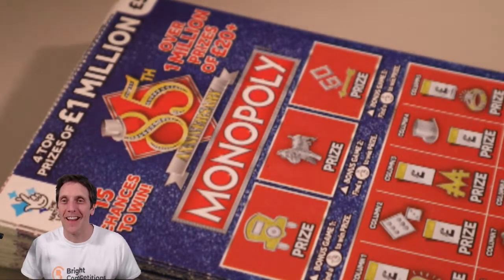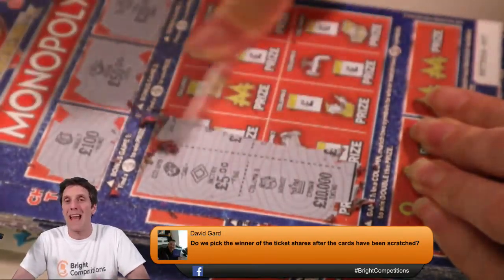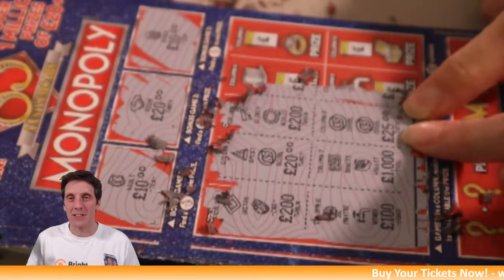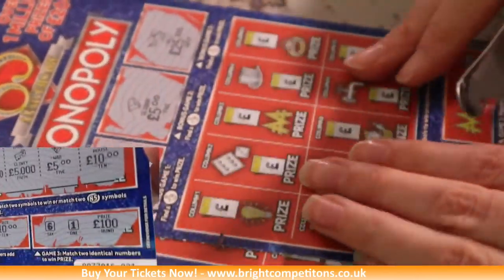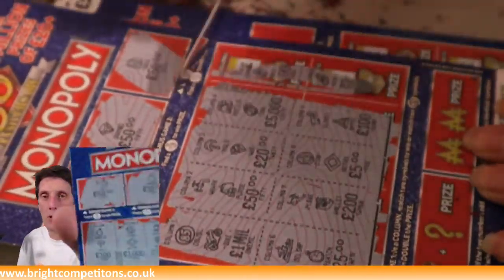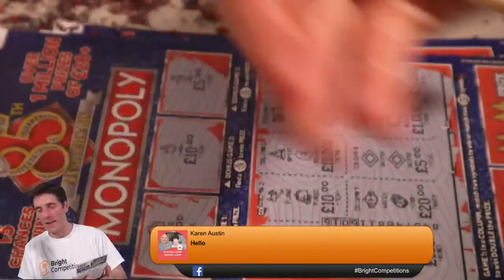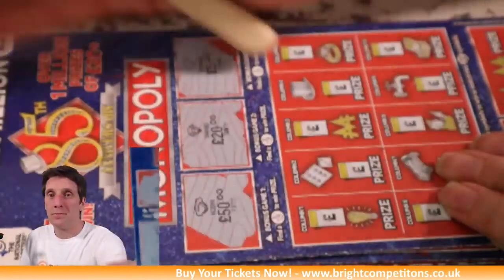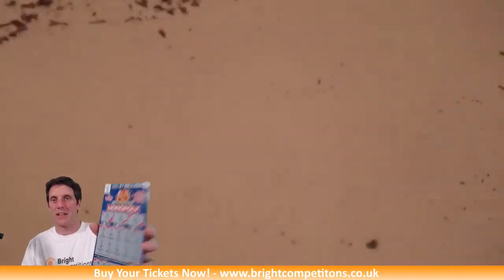Our LIVE Scratchcard Scratch 19/4/20 - Total Winnings £215